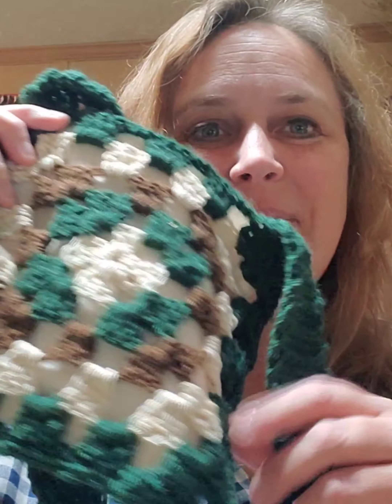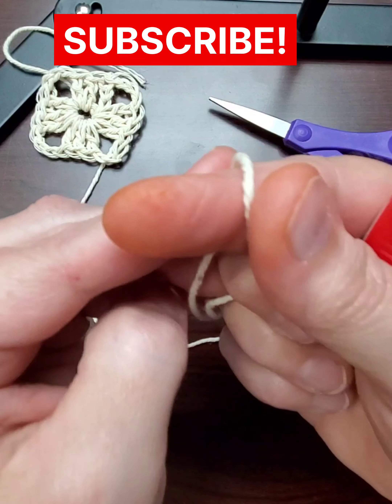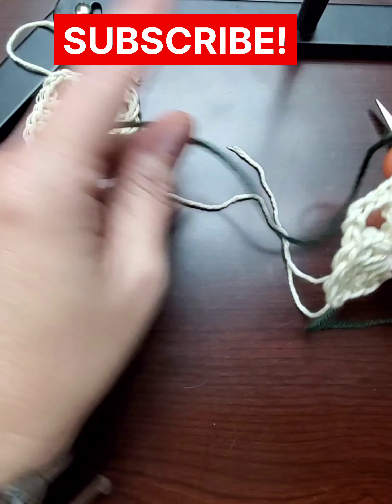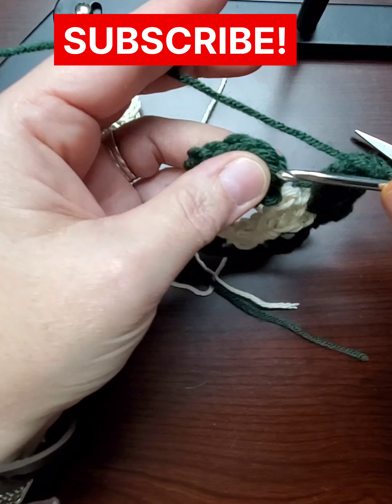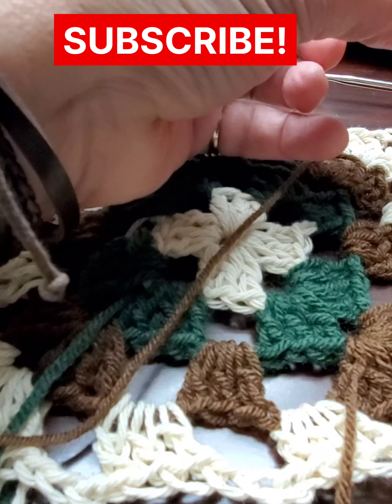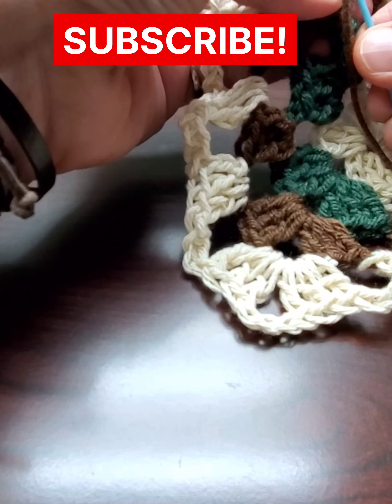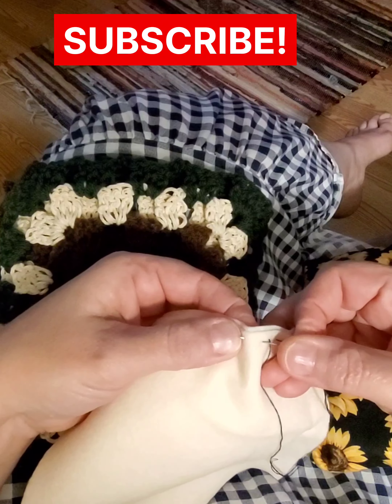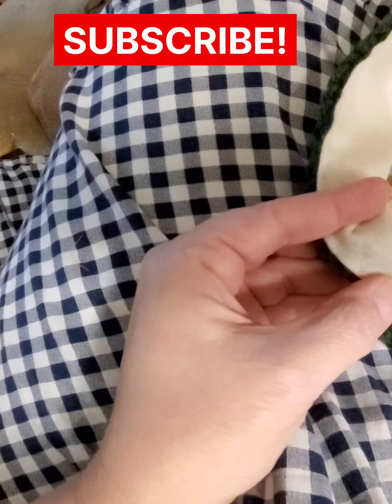Crocheting a Granny Square Bag!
Working in mostly real time. Tutorial for making this cute bag. It's a fun easy project!
Perfect for beginners! Choose your colors and let's get started!